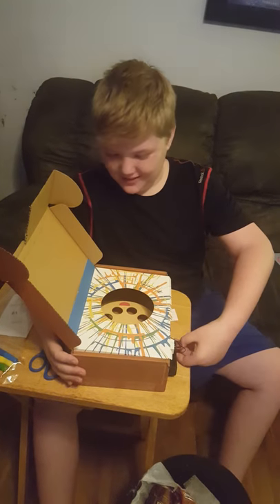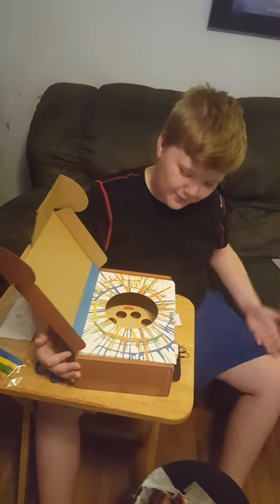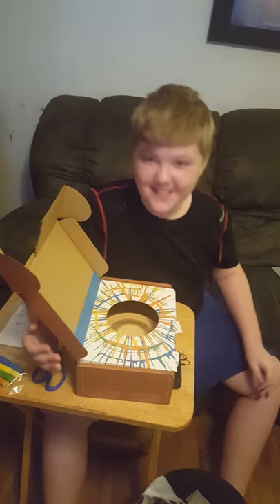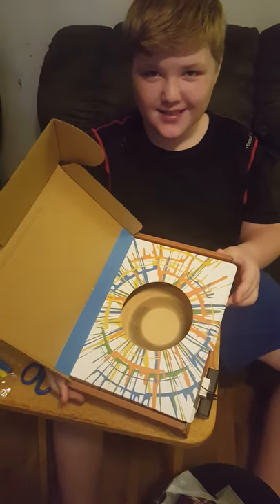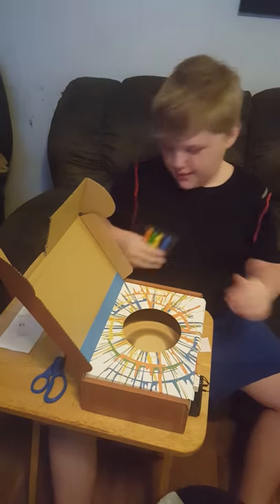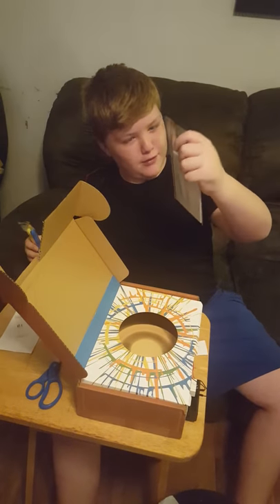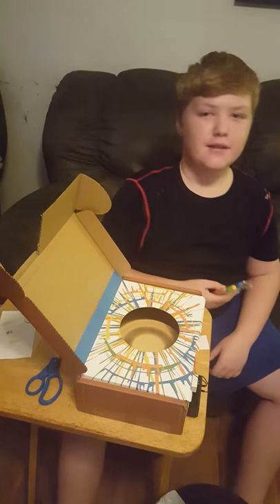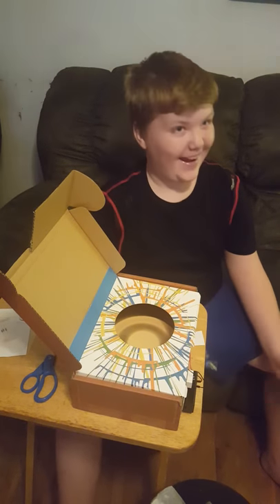Tinker box Art Box Project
Art Box project